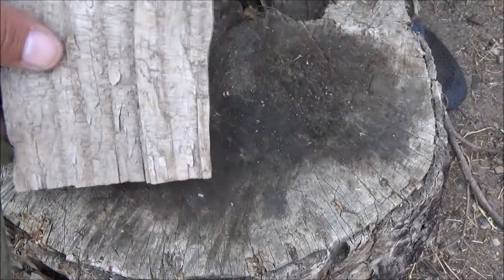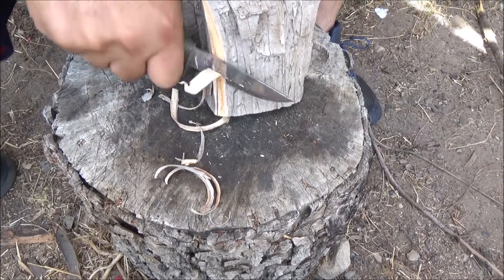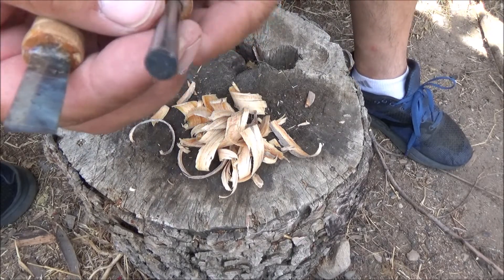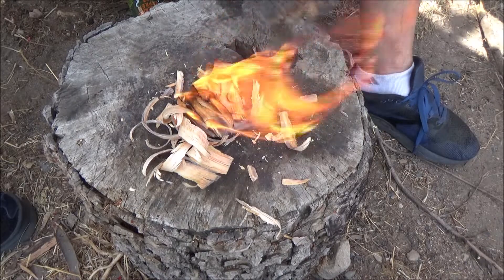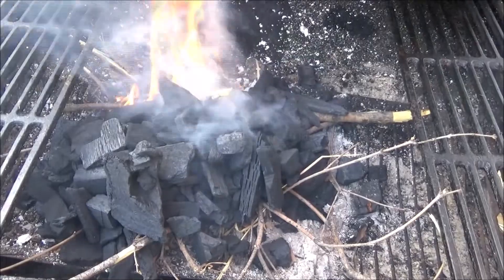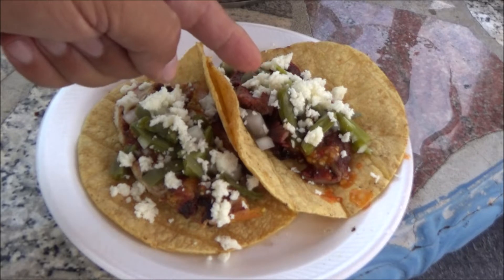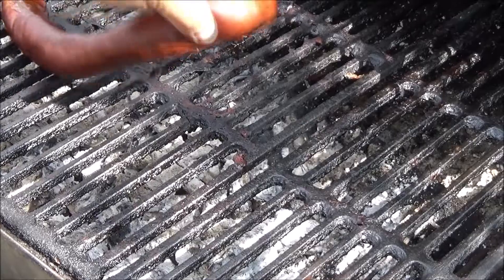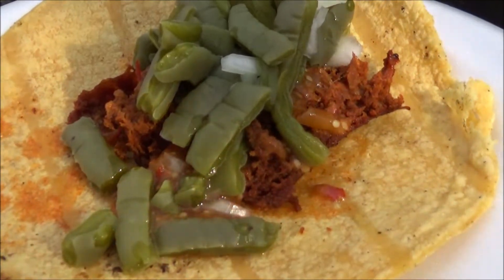Mora knife meets California fatwood. Grilling and chilling on a hot summer day.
Thank you for your time. Cheers everyone.
The tacos were topped off with boiled nopales, some queso fresco and salsa de tomatillo milpero with chile de arbol.